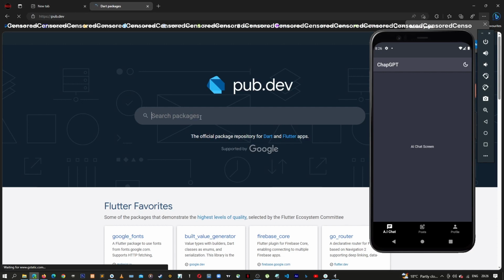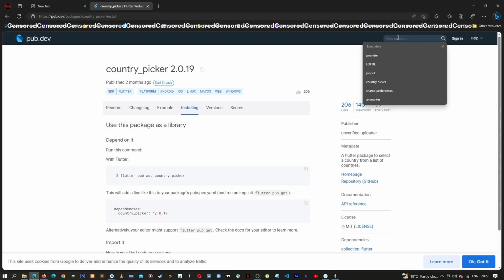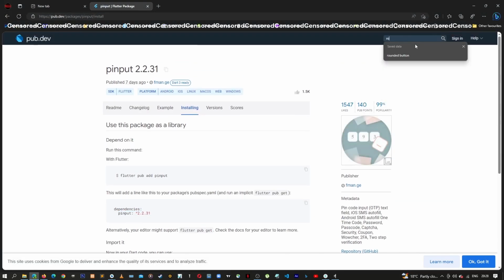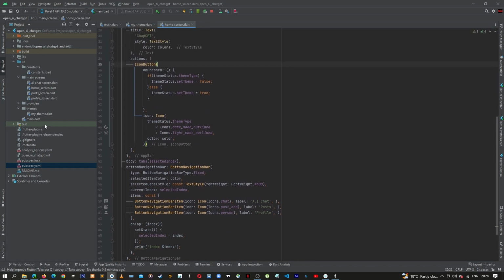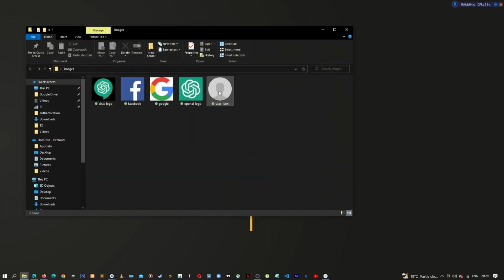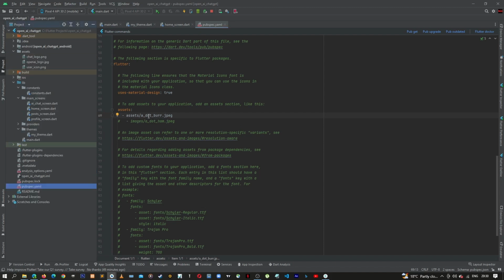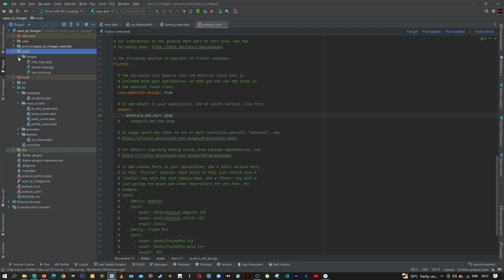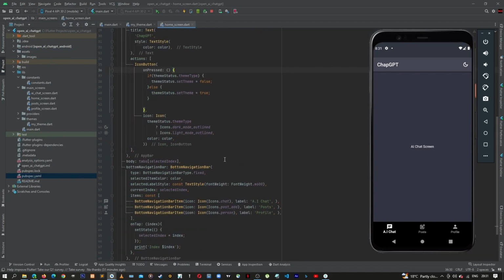06 Flutter, Firebase and ChatGPT: Dall-E Image Sharing App - Login Packages and assets.